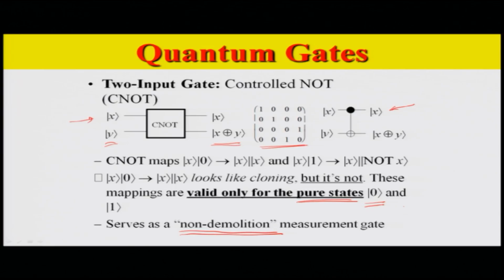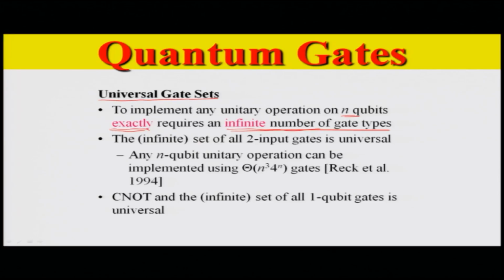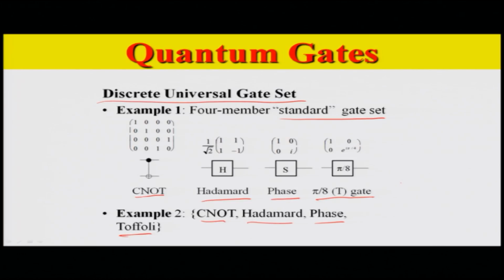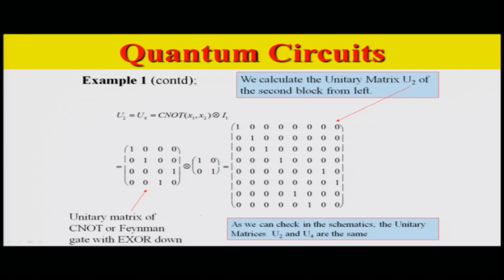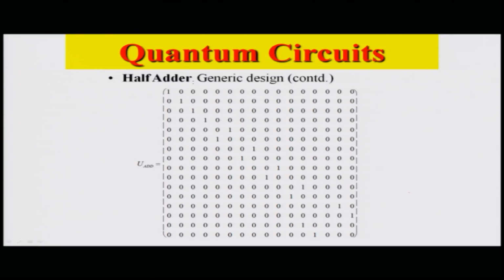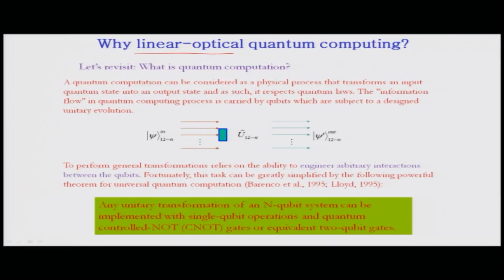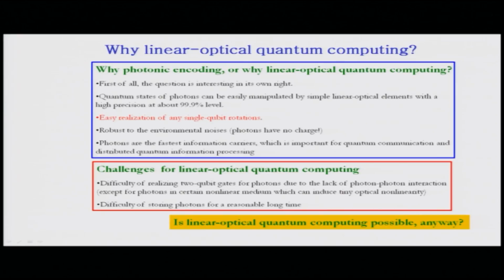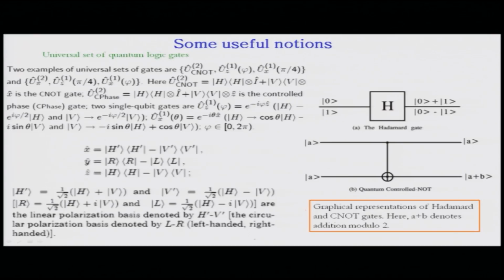Various Aspects of Linear Optical Quantum Computing